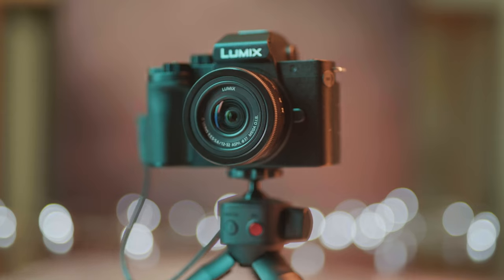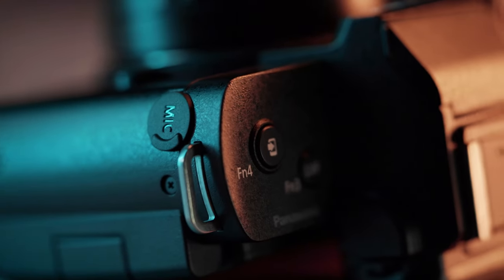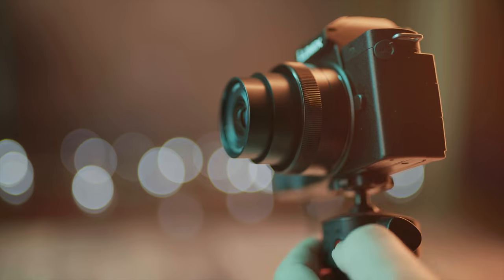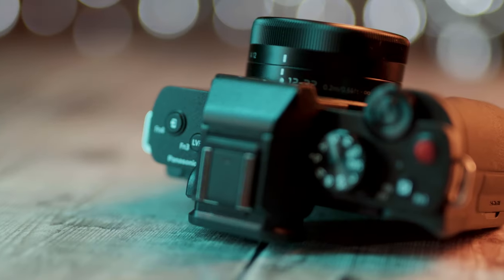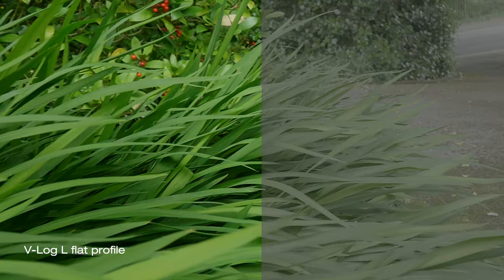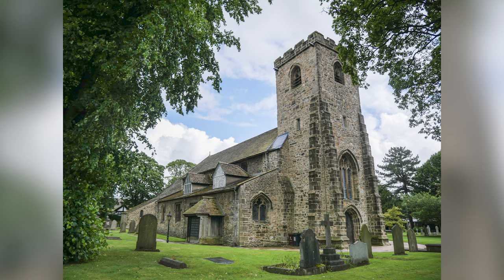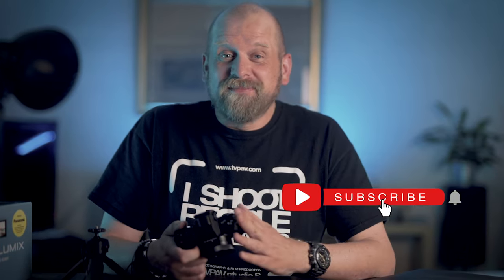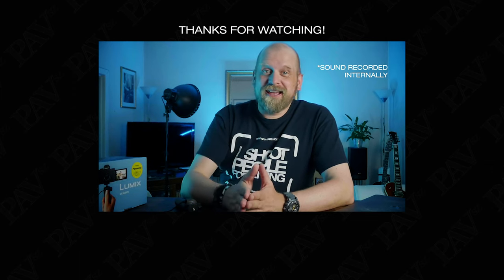Panasonic G100 - Vlogging camera? Or is there more to it ...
First look at the NEW camera from Panasonic. Little and feature packed solution for content creators.

Claim FREE 64GB SD card with this code: PAVG100

Running order:
0:00 Start
1:19 Build Quality
3:50 Functionality
7:17 Performance
8:54 Value
9:14 Who Is It For?